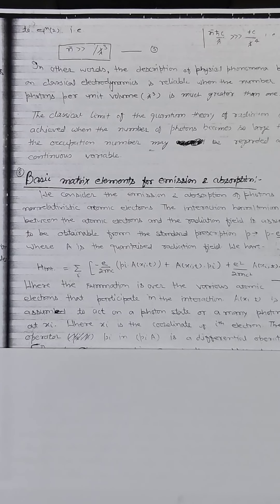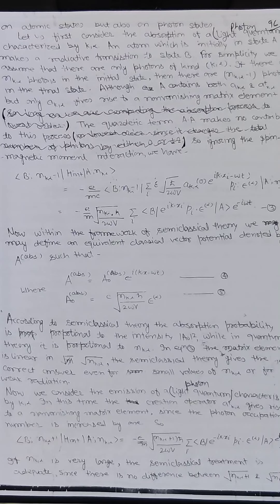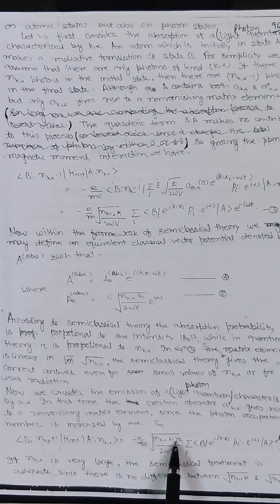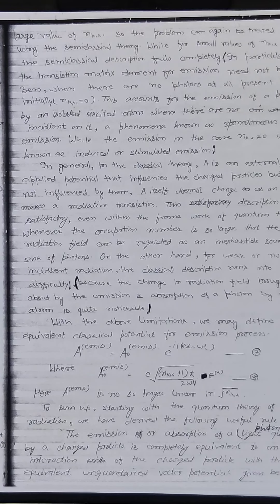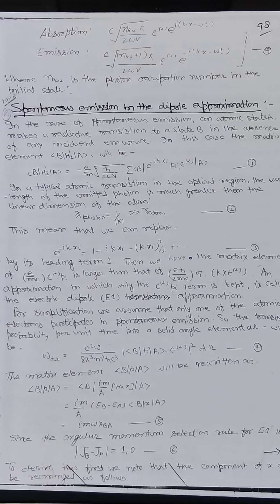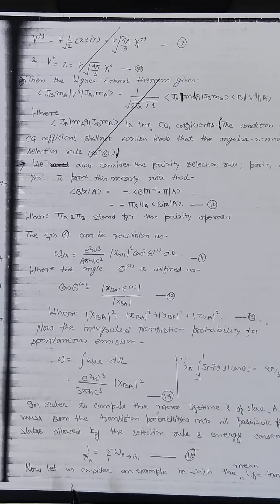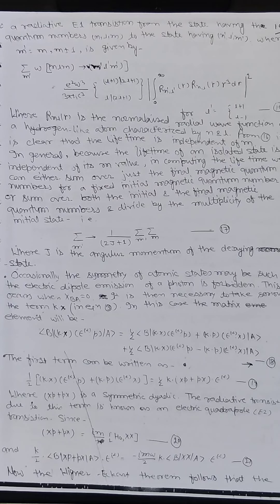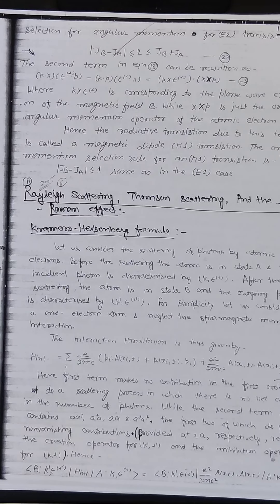MSc Physics Sem 3 AQM RK Vijai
matrix element for emissions and absorption, spontaneous emissions in the dipole approximation